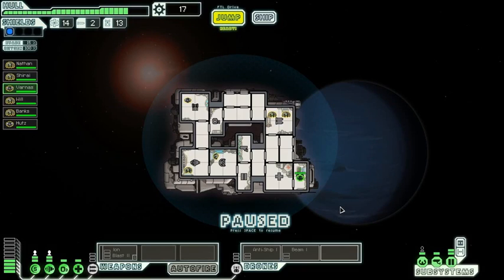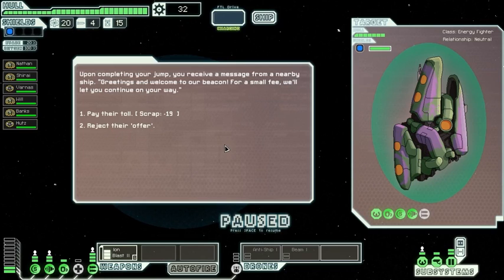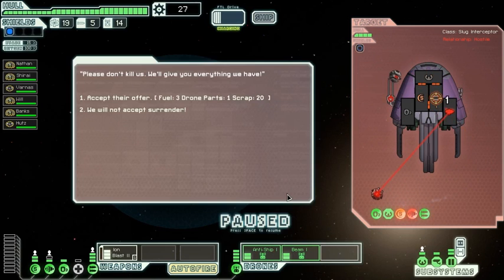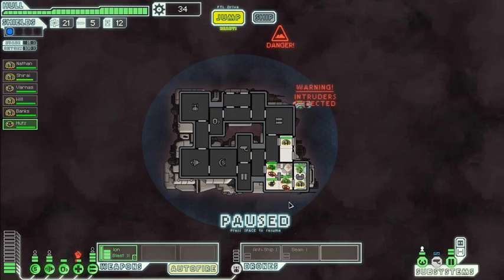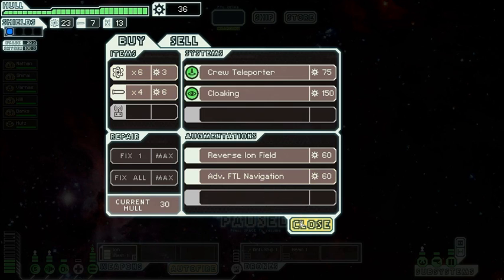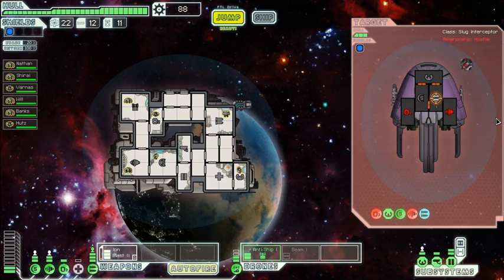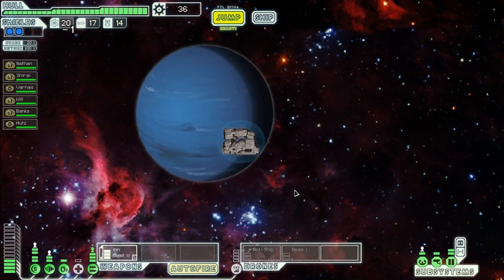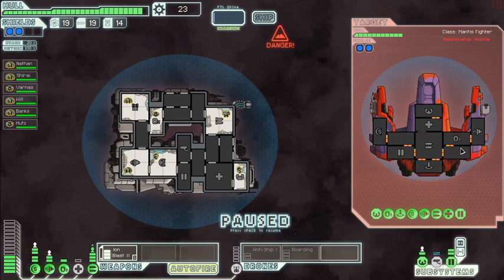[4] Let's Play FTL - Faster than Light!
Building upon a solid start and knowledge gained about the game's mechanics, the Engi Torus-class cruiser 'Second Light' forges its way towards what remains of the Federation Navy, carrying data vital to reversing the fortunes of the war. The Torus' unconventional loadout and ion/drone weaponry will prove invaluable.

Having more than two crewmen will help, too. A glance at our projected jump map to the Federation base might also inspire a bit of confidence, although this game quickly teaches you not to assume the bottom won't fall out on your luck at any given moment.